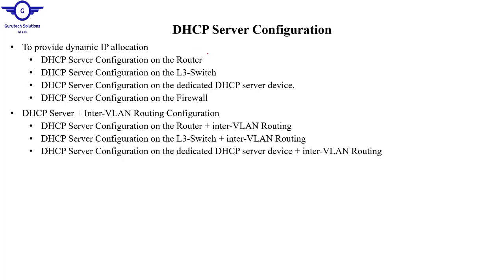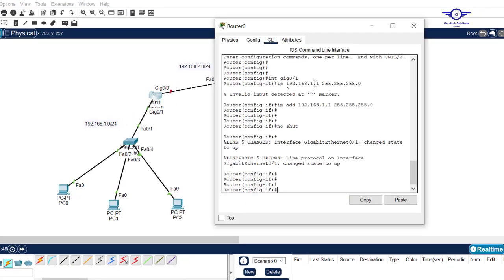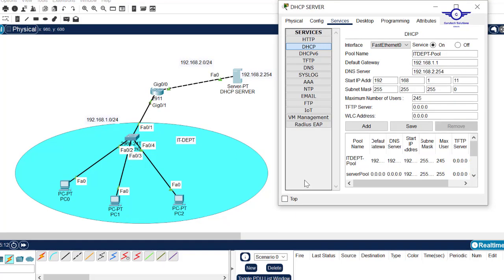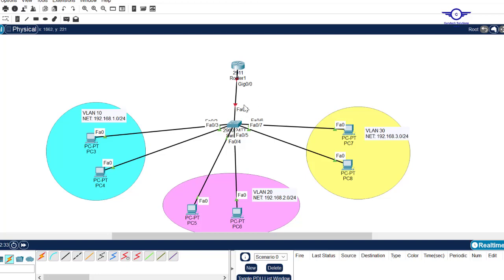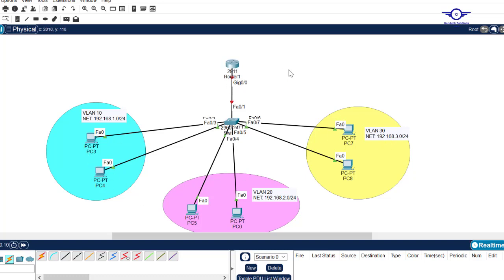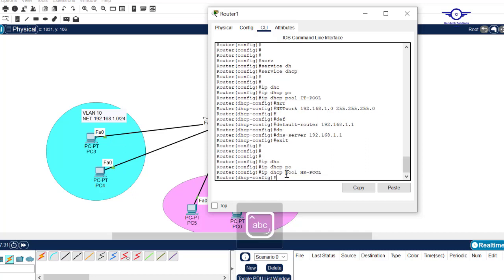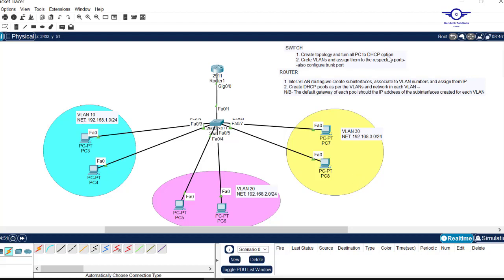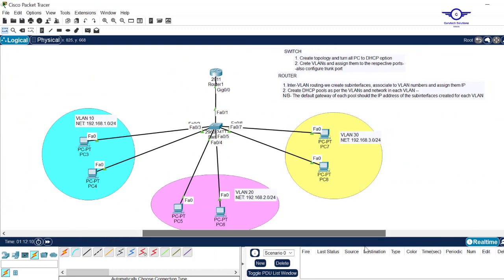DHCP SERVER CONFIGURATION + INTER-VLAN CONFIGURATIONS